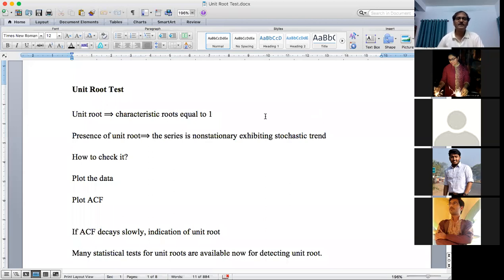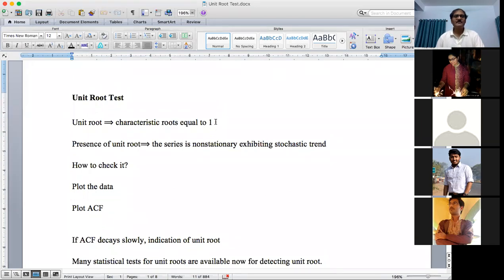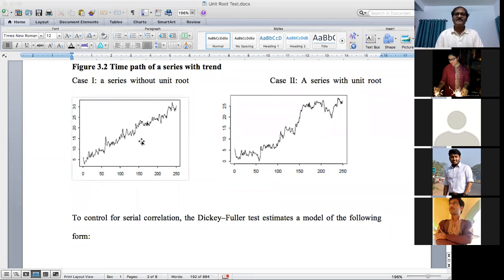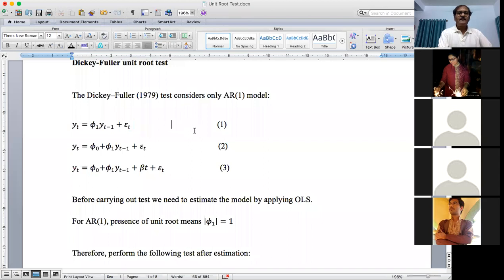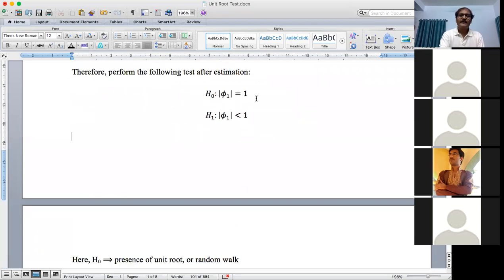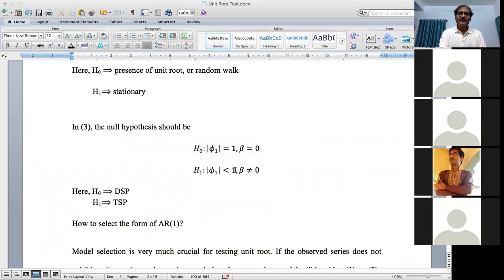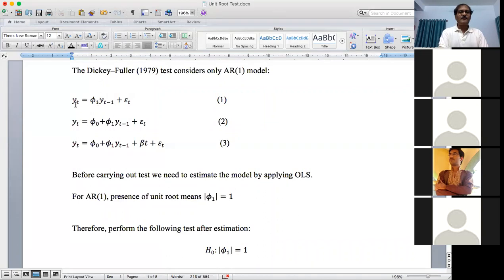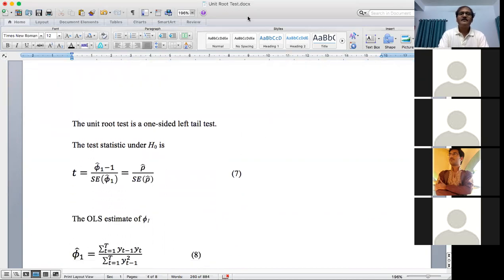unit root test I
Dickey and Fuller (1979) developed a procedure for testing whether a time series variable has a unit root.We discuss Dickey-Fuller unit root test today